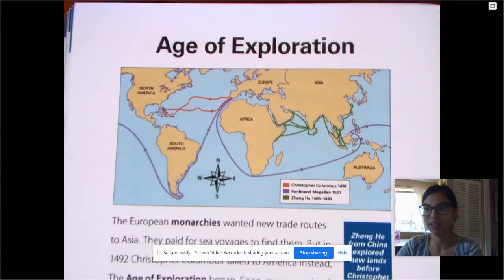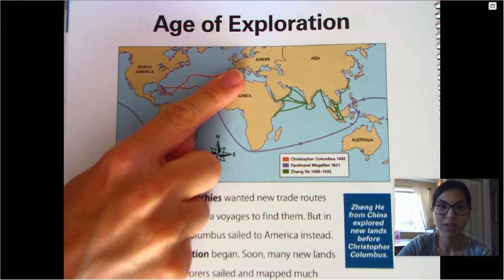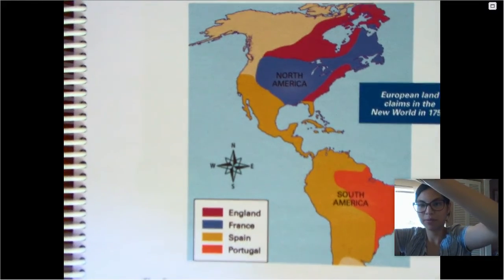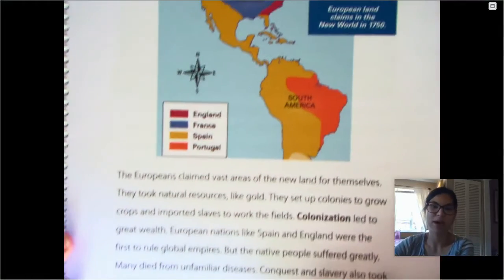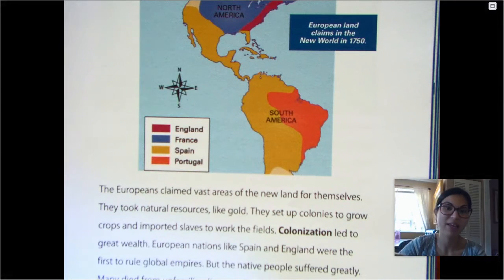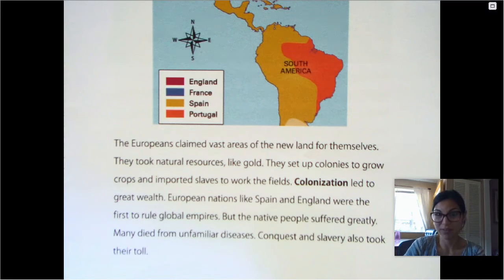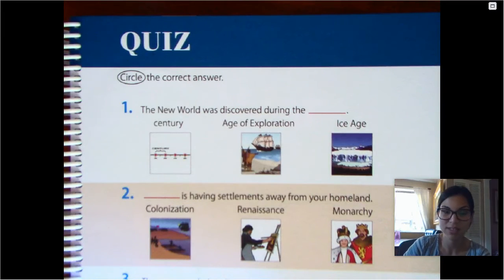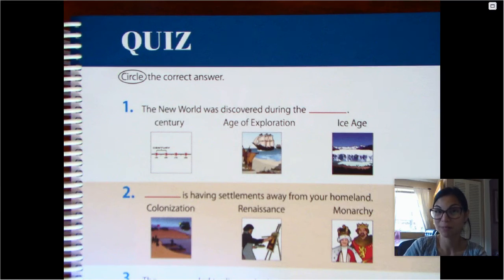Age of Exploration and Colonization